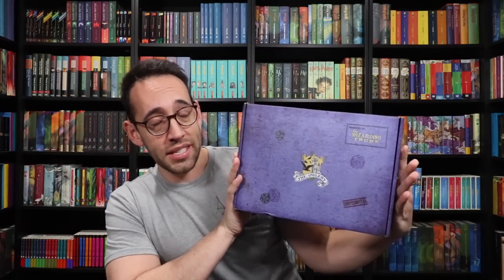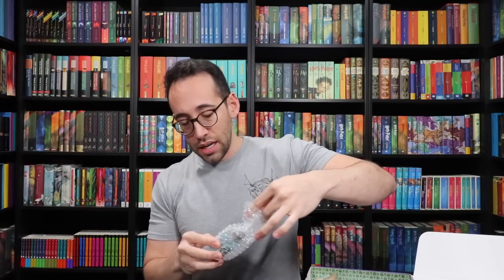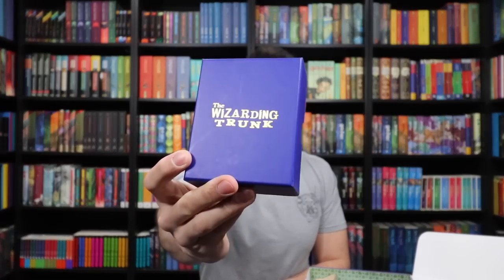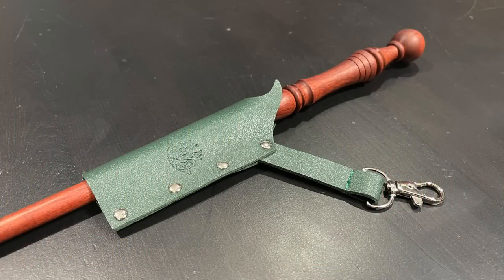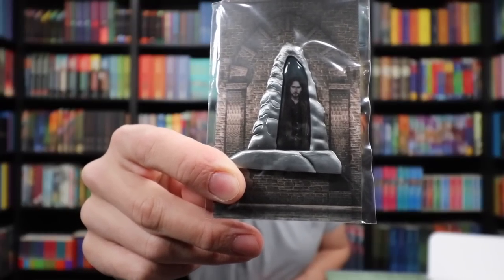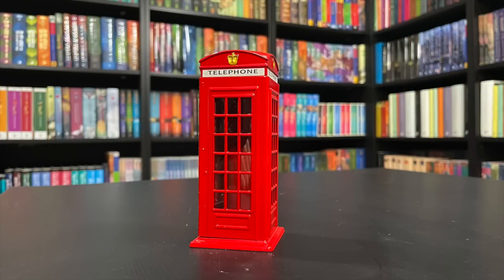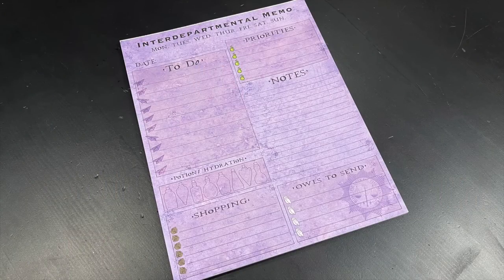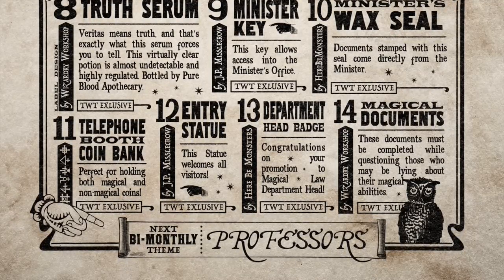This Wizarding Trunk Box is AWESOME | Ministry of Magic | Harry Potter Unboxing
Through a toilet, down a phone booth, through the floo network... there are many ways to enter the Ministry of Magic! Join me for what is an absolutely MAGICAL unboxing of clever, creative, and captivating items from the latest Wizarding Trunk box!

All videos are filmed and edited by The Potter Collector. All opinions are my own. This does not affect the price of the product or you as the consumer but helps me to continue making videos for your enjoyment.